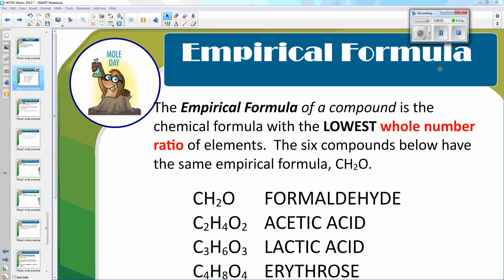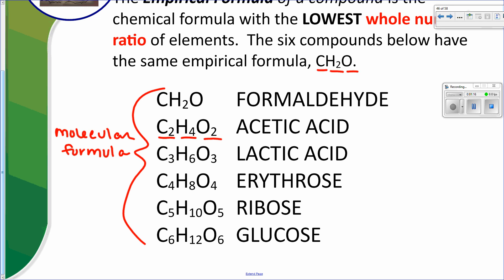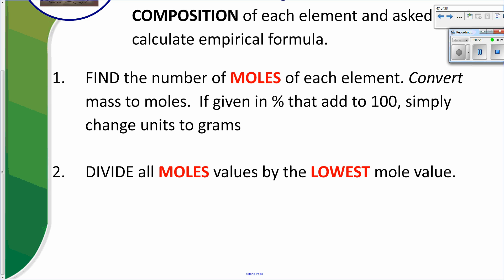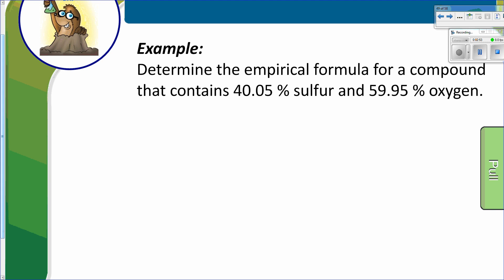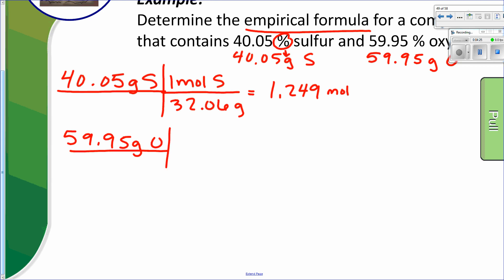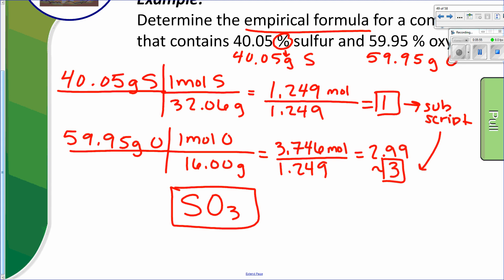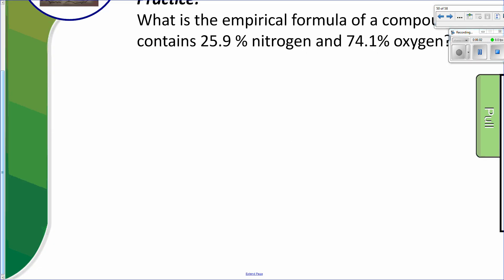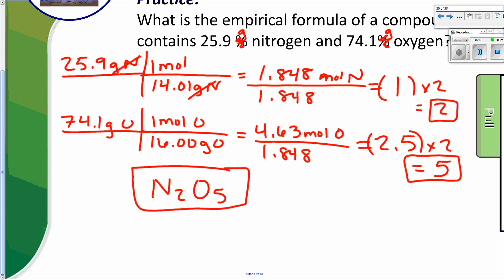Molecular and Empirical Formula - 2015 Eikrem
PreAP Chemistry Mole Conversions -